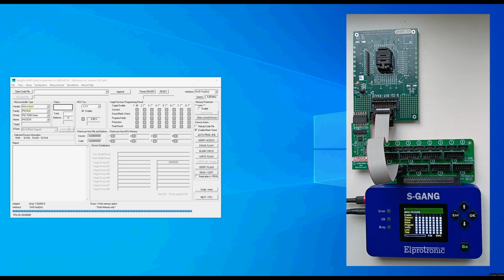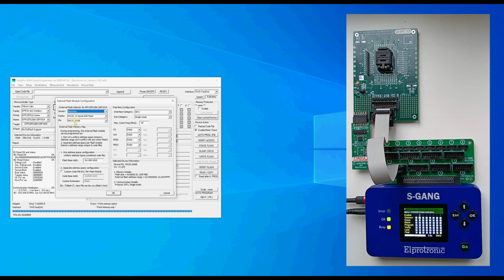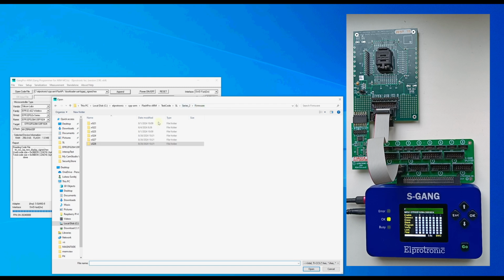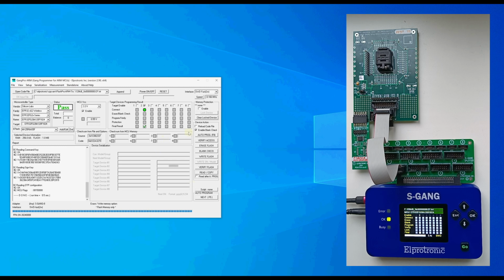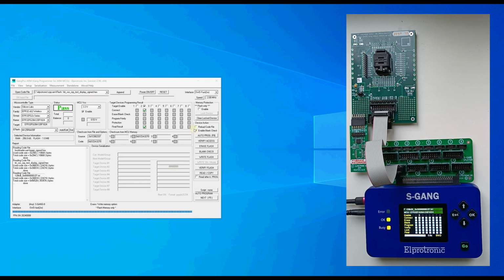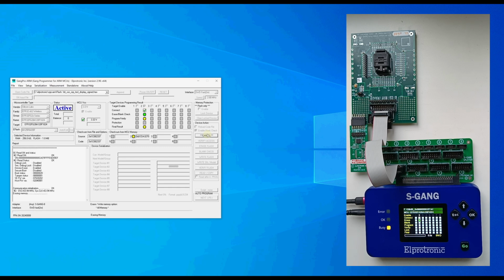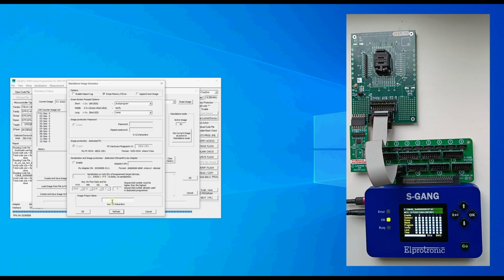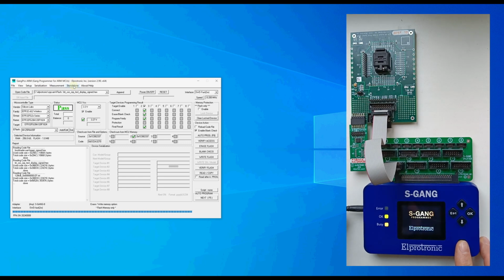S-GANG - Standalone Flashing SiLabs EFR32FG28 + security + Macronix MX25R6435F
In this demo the S-GANG is programming the SiLabs EFR32FG28 MCU together with security options and attached external SPI memory from Macronix (MX25R6435F).  The demo shows interactive programming from PC and also standalone programming from S-GANG only.

The SiLabs chip is programmed via SWD, and the external SPI flash is programmed by proxy, using the SiLabs' MCU's SPI1 peripheral.  The user can choose their SPI pins based on their custom hardware configuration. With this setup, both memories can be programmed automatically using the AutoProgram procedure which involves (erase, blank check, write, and verify).

The S-GANG is a new fast, flexible, and reliable Gang programming solution from Elprotronic Inc. available now. The programmer is able to program 8xMCUs and memories in parallel ranging from ARM, MSP430, STM8, AVR, PIC, RL78, C2000, iMOTION 2.0, to SPI Flash and EEPROM, both in interactive mode from PC and standalone mode just from programmer itself.